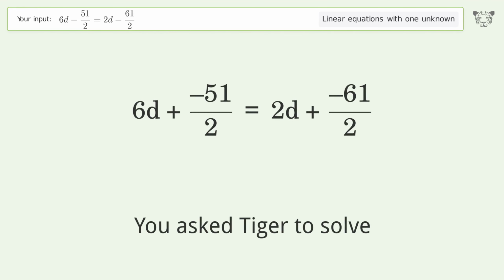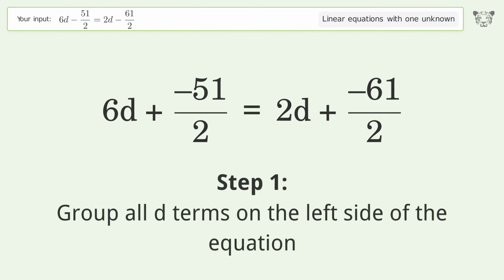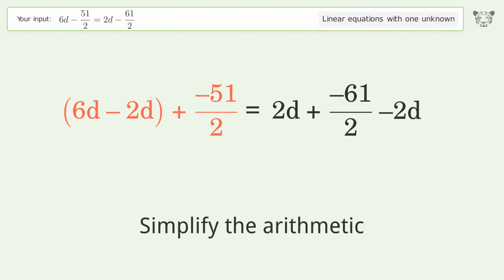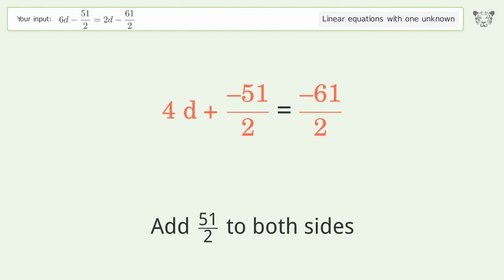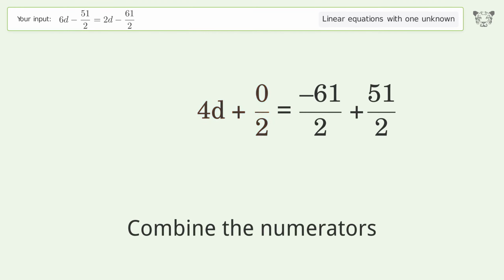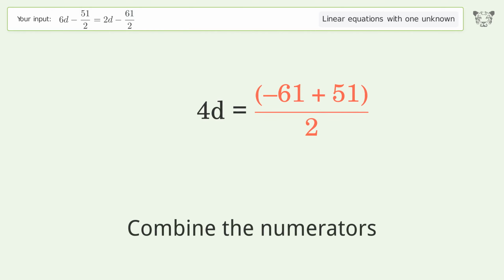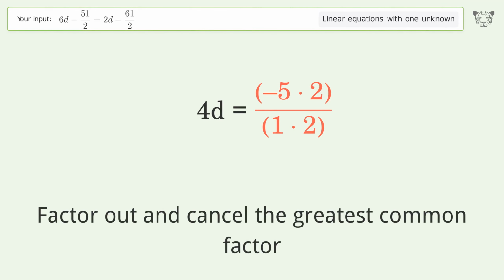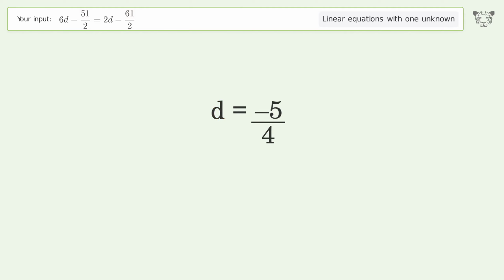Linear equation with one unknown: Solve 6d-51/2=2d-61/2 step-by-step solution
Solving 6d-51/2=2d-61/2 using the linear equation with one unknown solver

for a step-by-step and more tips and tricks for dealing with linear equations with one unknown.